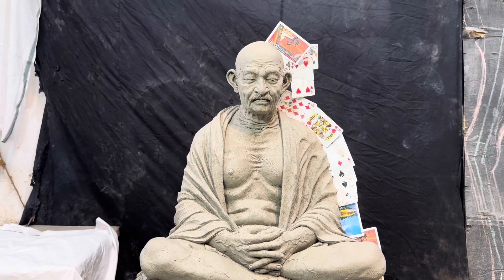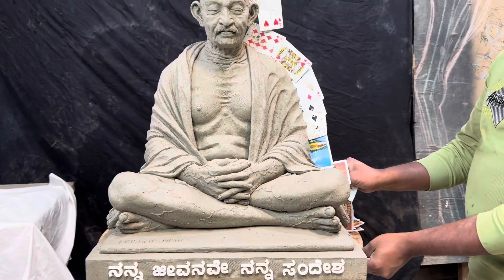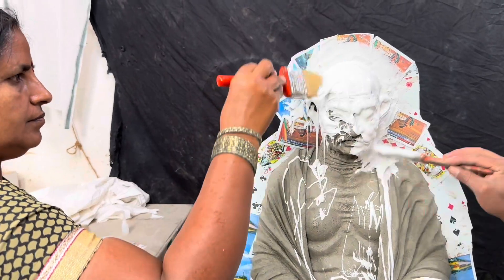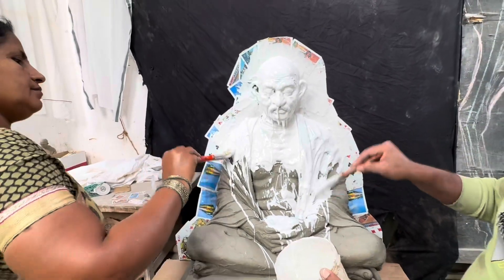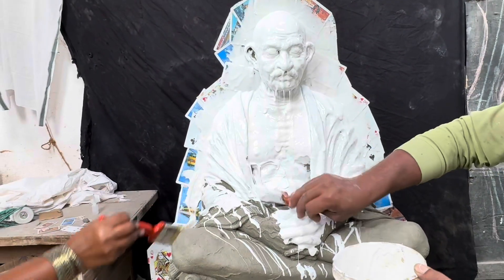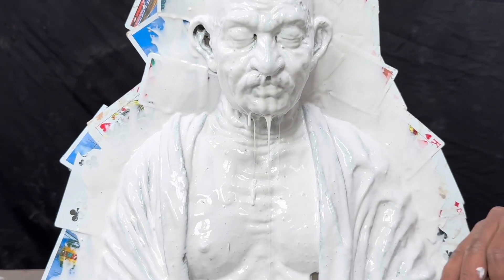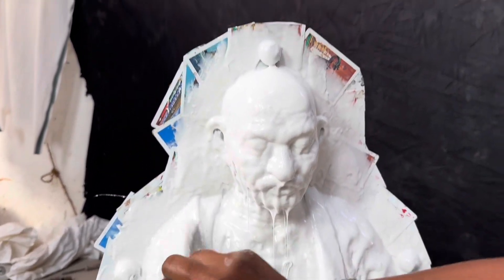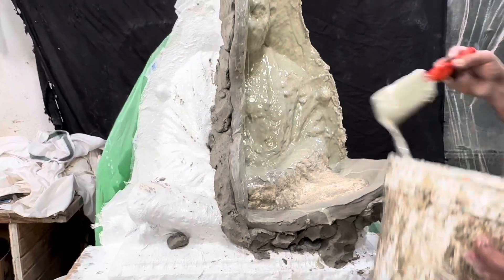3D GANDHIJI# SCULPTURE# SILICON MOULD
A short video on the method of silicon application and the